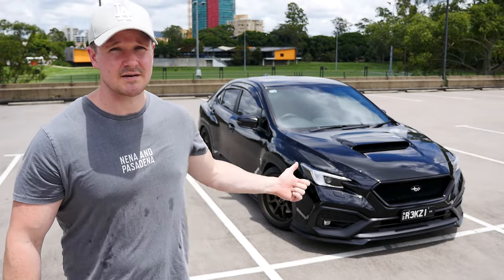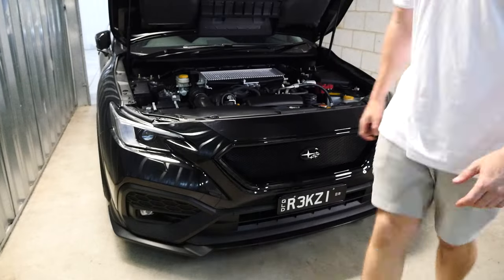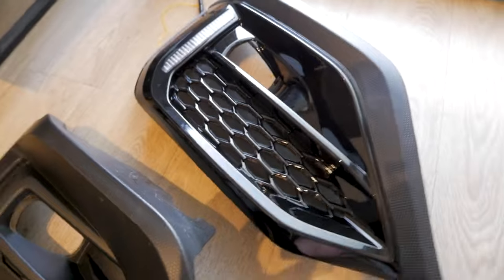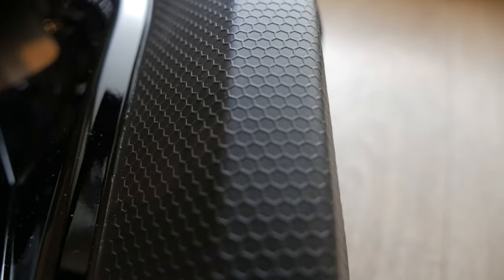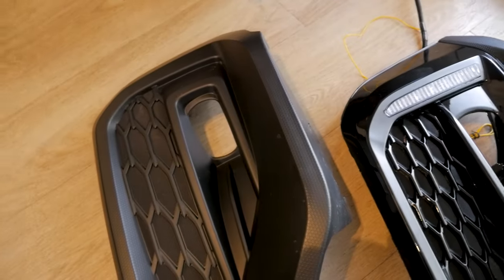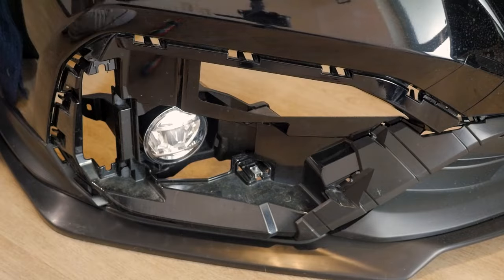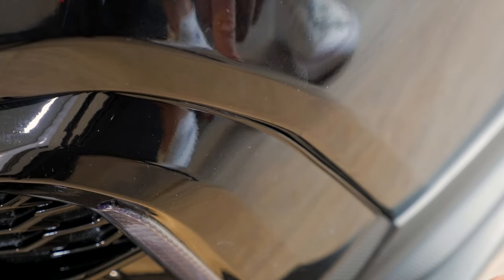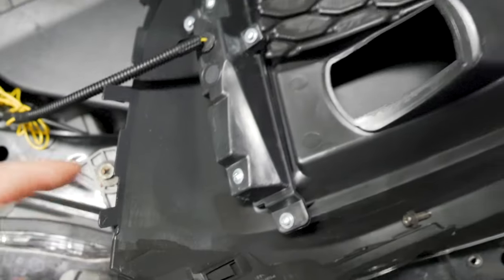Are these what the VB WRX was missing?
Today I modified the 2023 VB WRX with some JDM style editions from DMaker which involved replacing the hood scoop with a larger hood scoop, as well as installing the JDM Bezels with Daytime running lights to change the front look of the car. I have put together a how-to video if you were thinking of doing these mods yourself. I think they have brought the newer S4 wrx model back to the Subaru Rally styling roots. How do you think it looks?

for more info on where I got these parts head